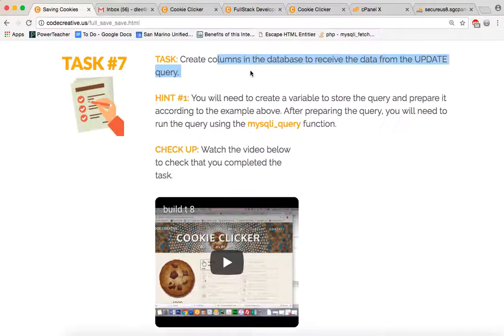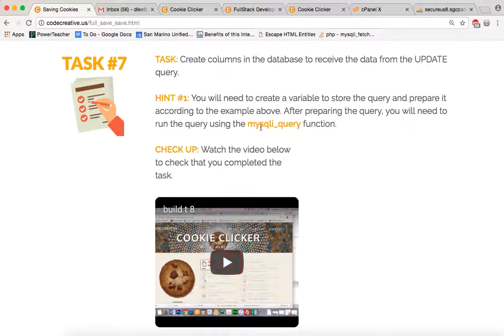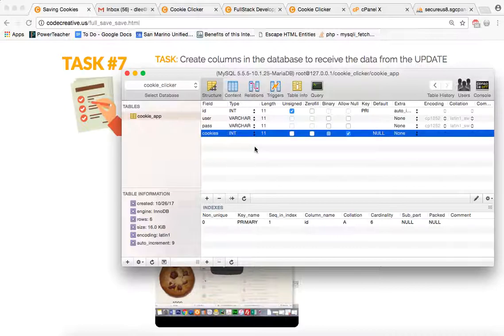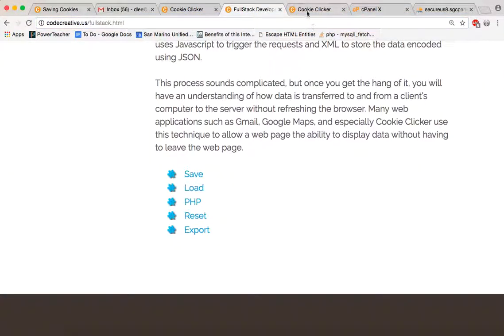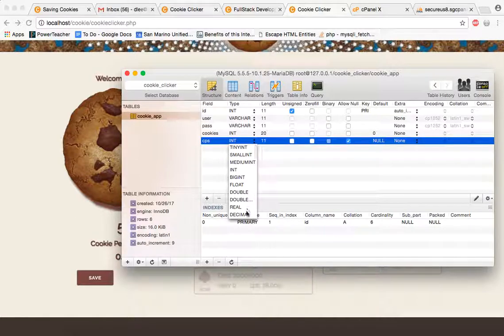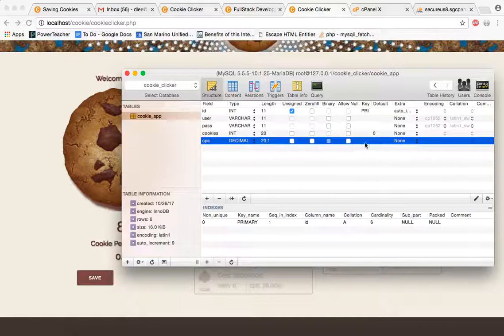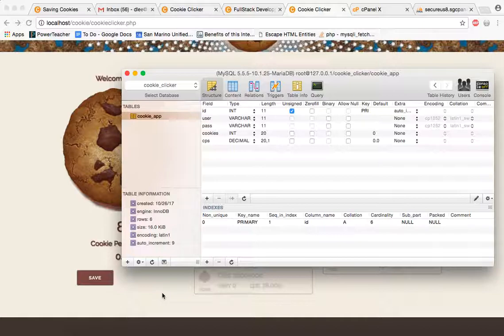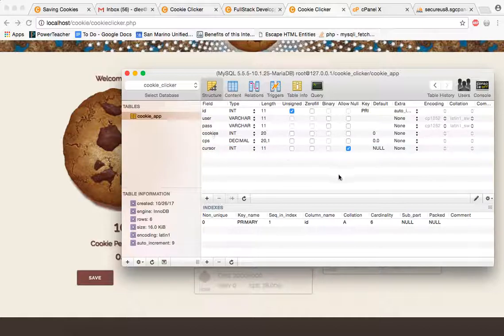T7 More columns